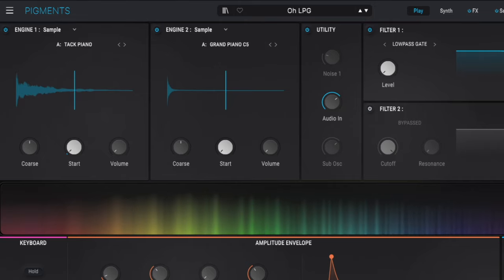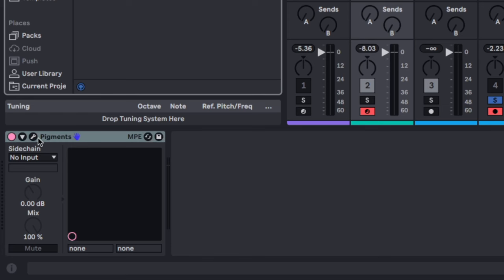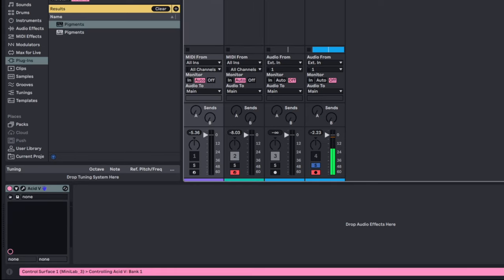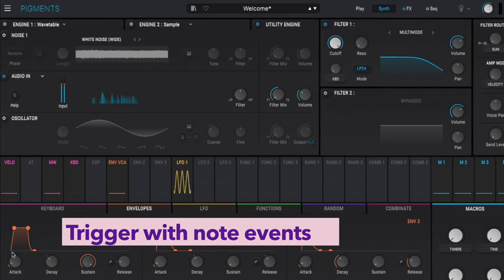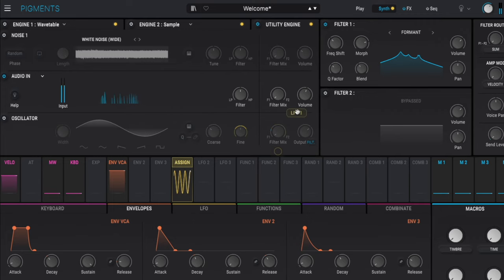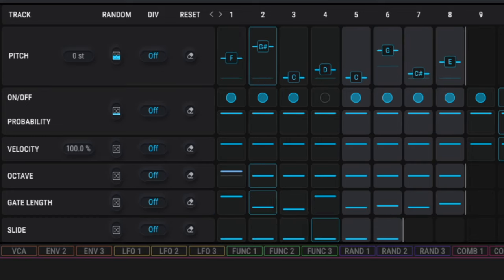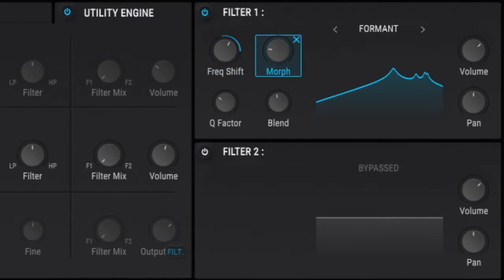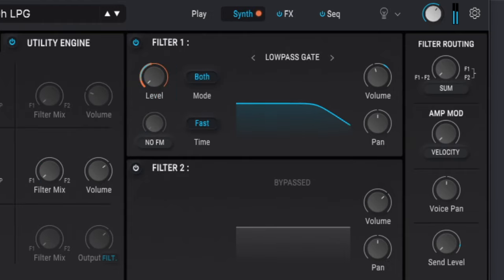Arturia Pigments 5: how to use audio input for effects and sound design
Pigments 5 added, among other features, the ability to route audio input into its engine. That means you can layer audio inputs with the synth, use the sequencer and filters for gated and rhythmic effects on audio, and generally make Pigments into a powerful multi-effects plug-in.

Here's how.